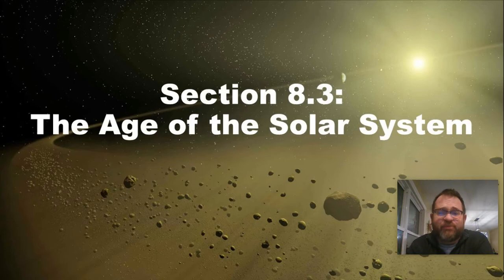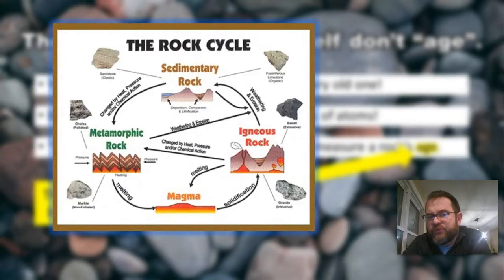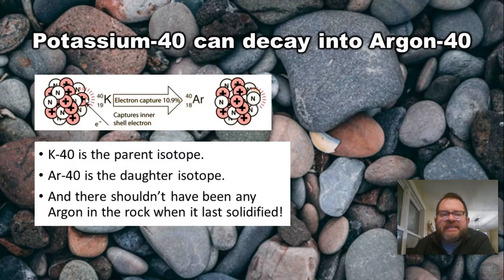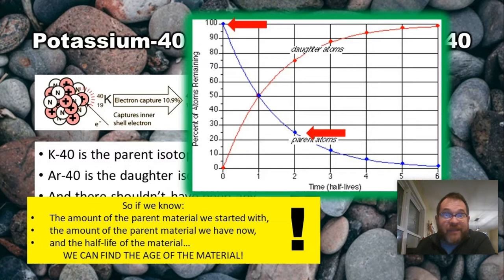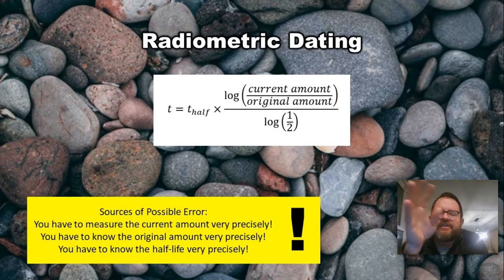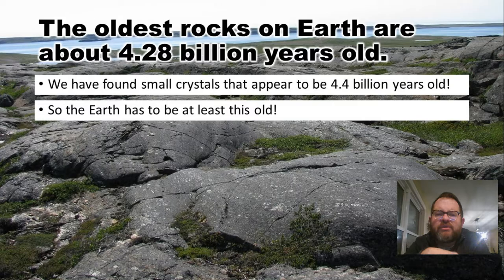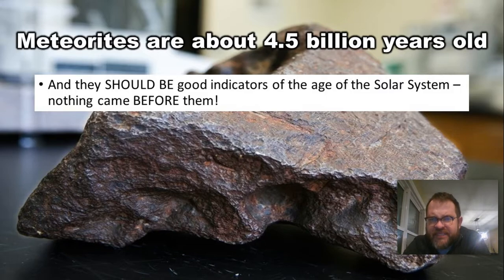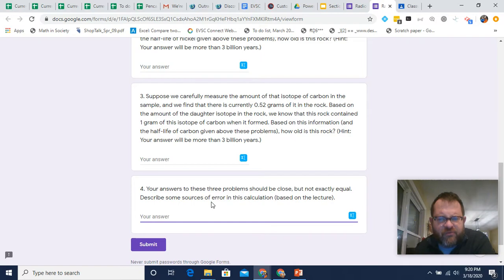Untitled: Mar 18, 2020 9:21 PM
Astronomy -- Age of the Solar System